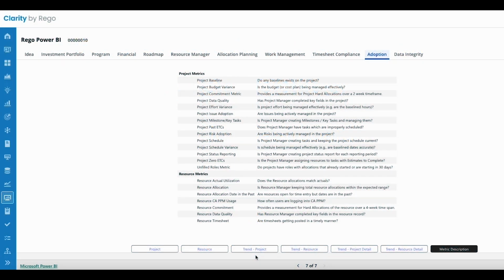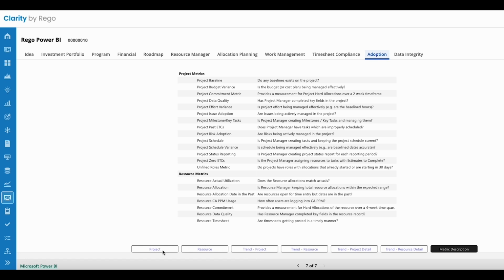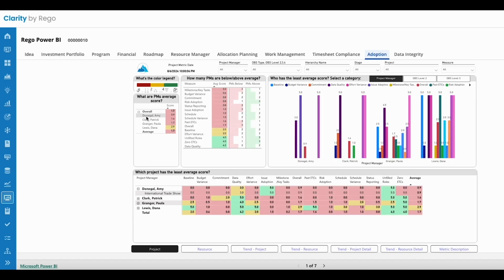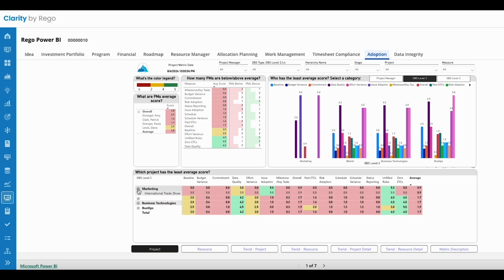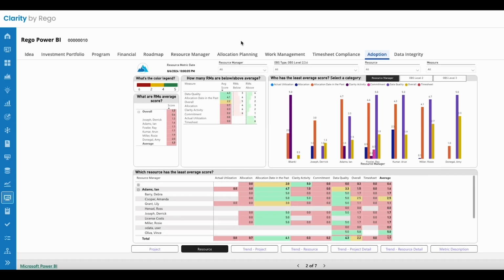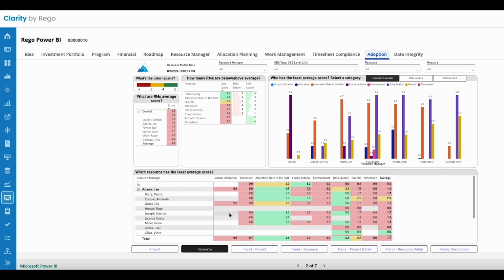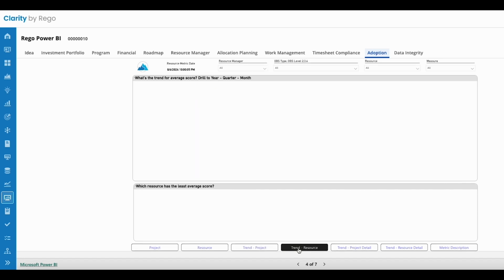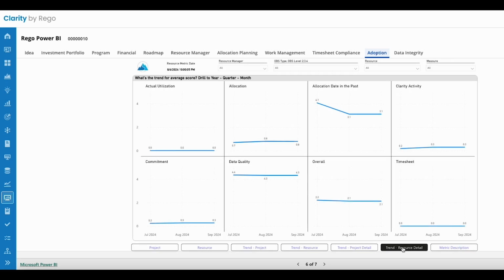Free Clarity Power BI Dashboards: Adoption Dashboard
Adoption Dashboard
The Adoption Dashboard is designed to enhance data integrity and project tracking within Clarity by providing insights into how well users are populating and managing their project and resource data.
Features:
• Project Data Quality
Evaluate the accuracy of project status reporting, risk, issue tracking, and schedule adherence.
• Resource Data Quality
Assess how well resource managers are managing timesheets, allocations, and actual utilization.
• Adoption Scoring View
Rate the consistency of data entry across projects and resources on a scale of 0-5, helping identify areas needing improvement.
• Variance Analysis View
Track discrepancies in project schedules, effort, budgets, and resource commitments.